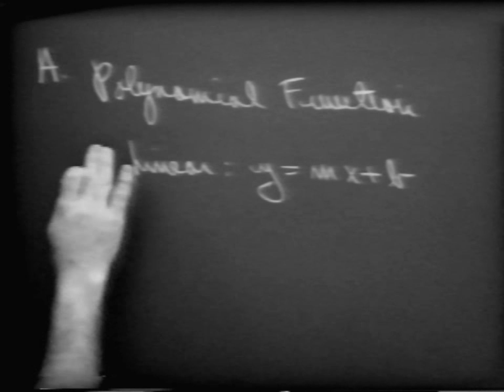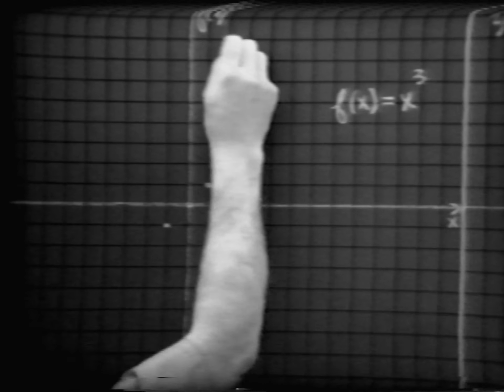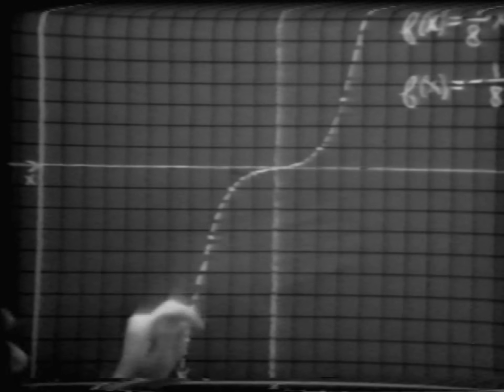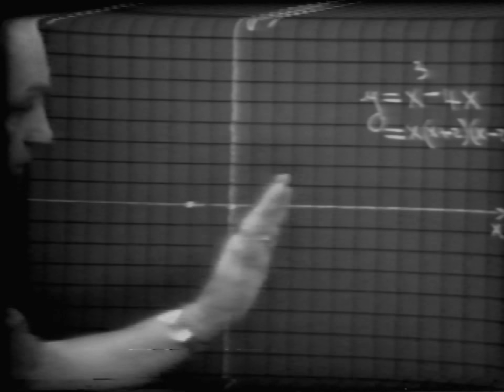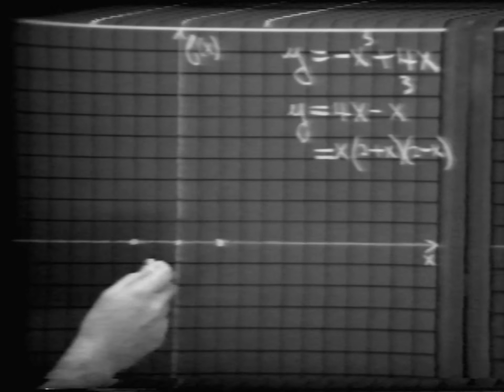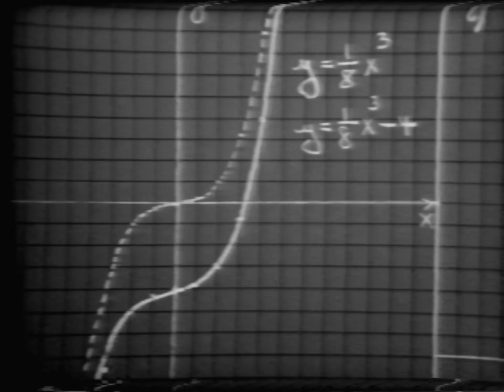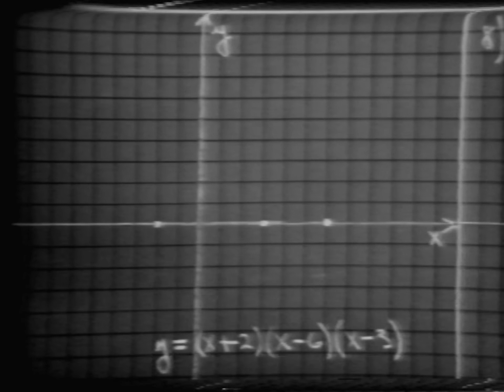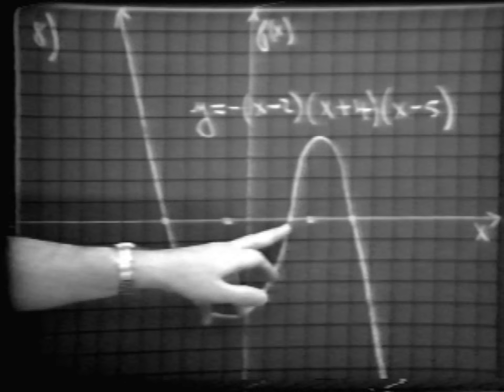Lesson 53: Polynomial Functions